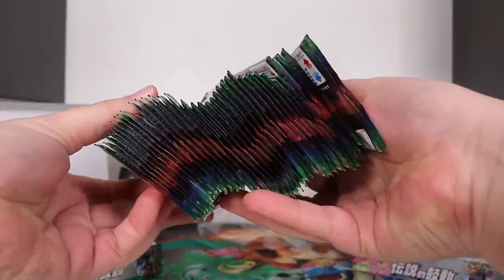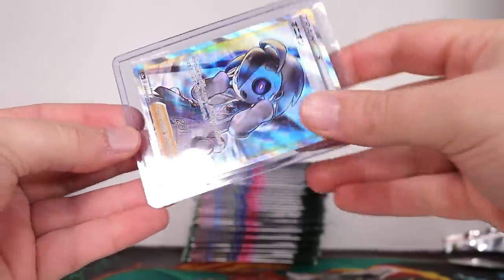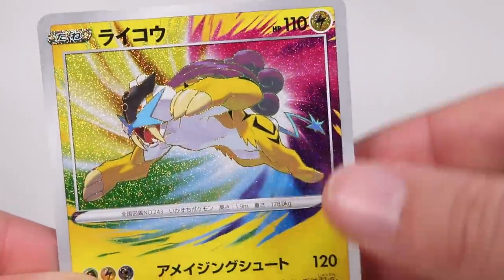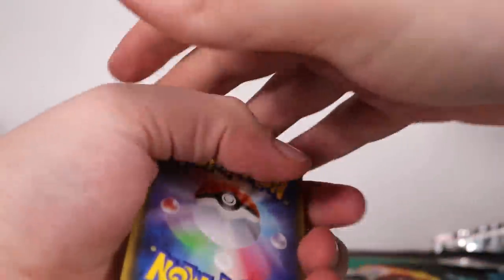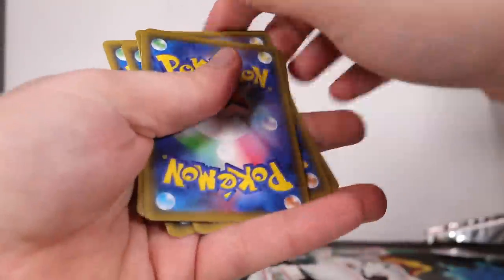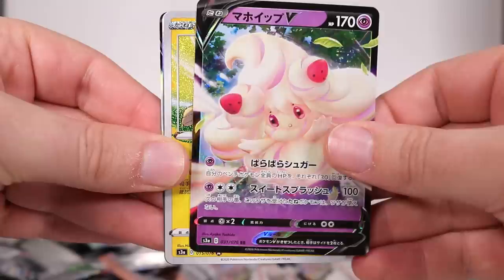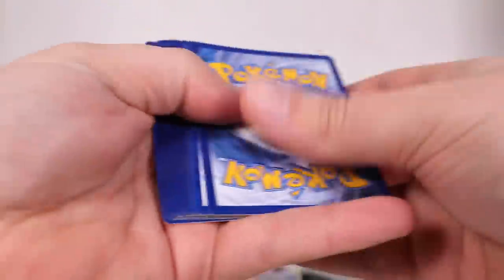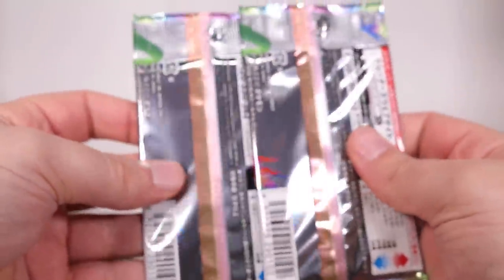Opening 2 Pokemon Legendary Heartbeat Booster Boxes!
About the Pokemon Legendary Heartbeat set:
Legendary Heartbeat (Japanese: 強化拡張パック 伝説の鼓動 Strength Expansion Pack: Legendary Heartbeat) is the name given to the third Japanese subset released during the Sword & Shield Era of the Pokémon Trading Card Game. It is an enhancement of the third main expansion, Infinity Zone, featuring the collection symbol "S3a". It continues the introduction of Generation VIII Pokémon to the TCG.

It features the Rogue Monkey Pokémon Zarude, which debuted in the Pokémon Sword and Shield Expansion Pass and the movie. Each pack contains 7 cards. The set introduces a new rarity, Amazing Rare, which features Legendary and Mythical Pokémon. Each booster pack contains 7 cards, including 1 guaranteed Holofoil card.